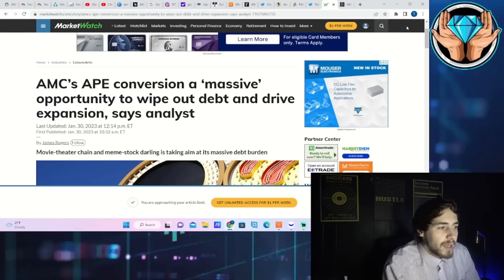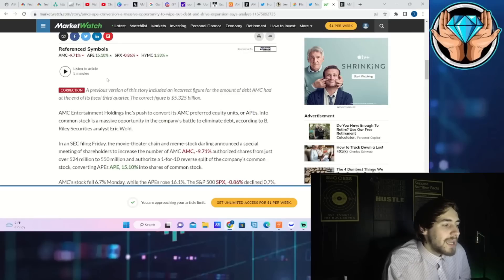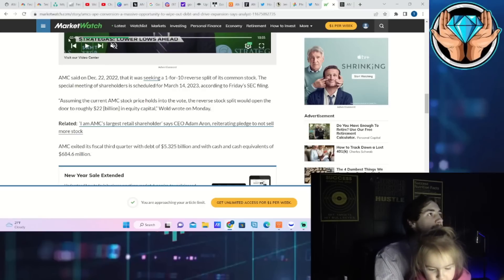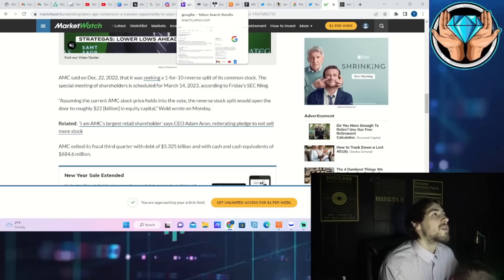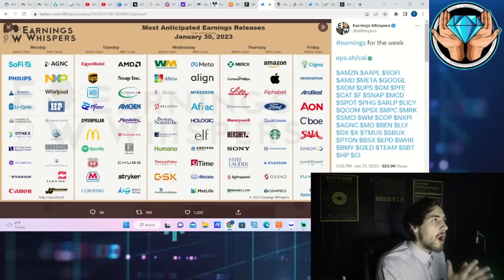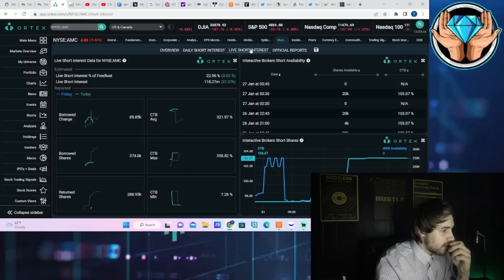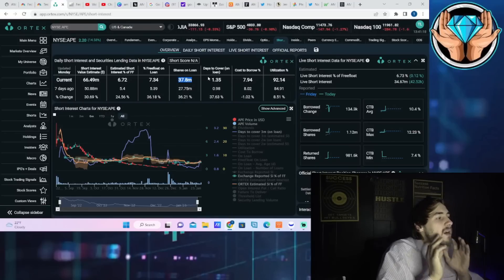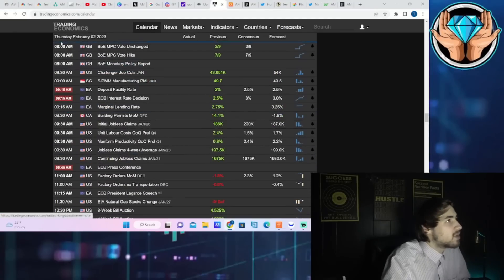The MOASS Just Got Closer.. *WATCH BEFORE TOMORROW*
We are going to be going over everything you need to know about AMC stock today including the data behind APE. You are also seeing APE going up 17% today because of the conversion vote to bring those shares into AMC Commo stock. This is causing major analyst to turn bullish on AMC stock, this leads us closer to the moass. You also have very important earnings coming in After hours.